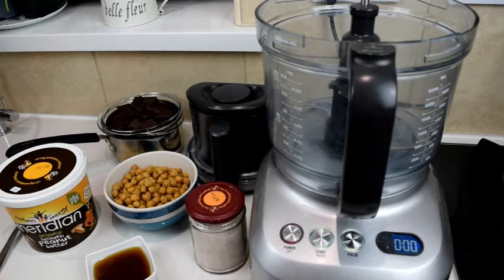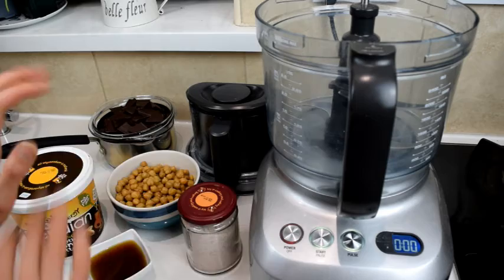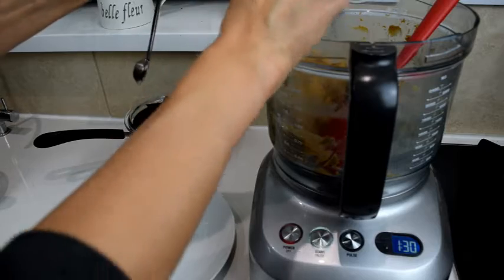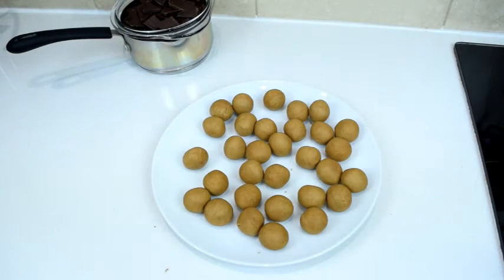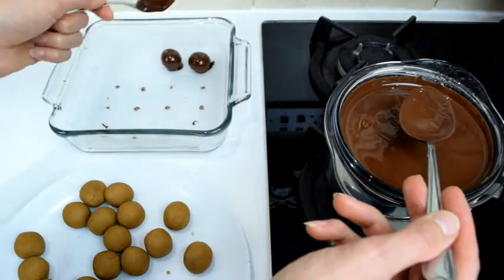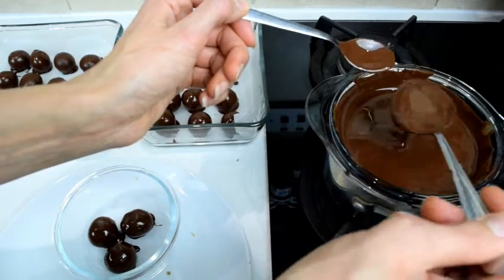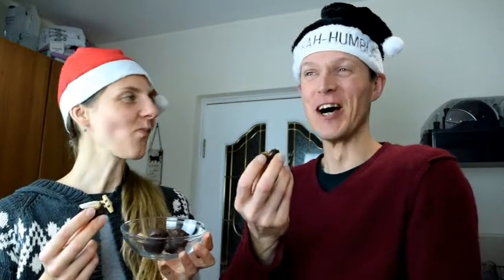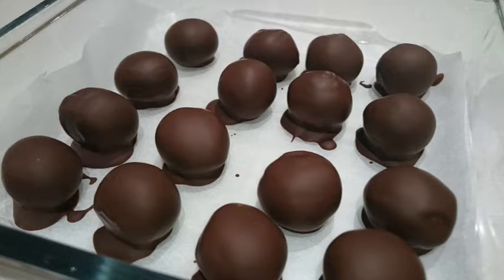DIY edible Christmas gifts Part 3 - peanut butter truffles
These peanut butter chocolate truffles are so delicious and such awesome  DIY edible gifts for Christmas! A breeze to make too!

Ingredients:
1.5 cups of cooked drained chickpeas (about 1 can)
5 - 6 Tbsp peanut butter
4 Tbsp maple syrup
1/4 tsp salt
2 bars of dark chocolate, melted